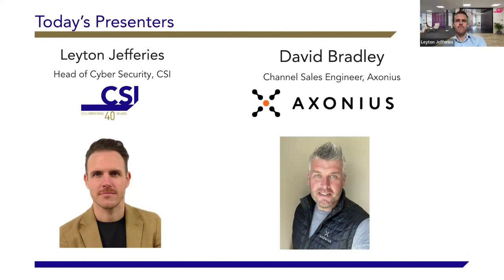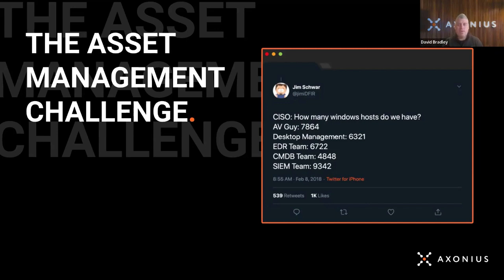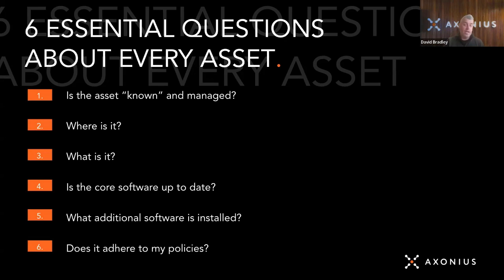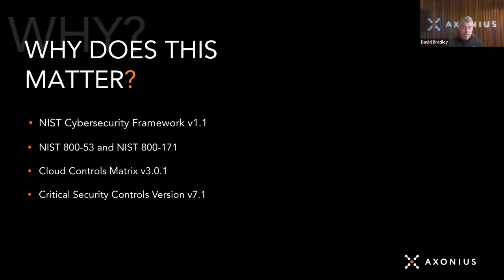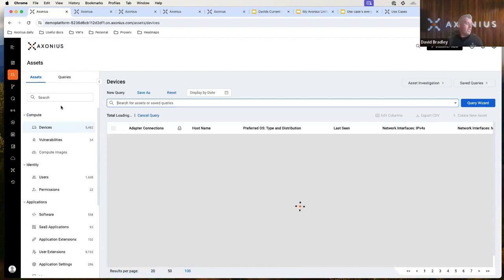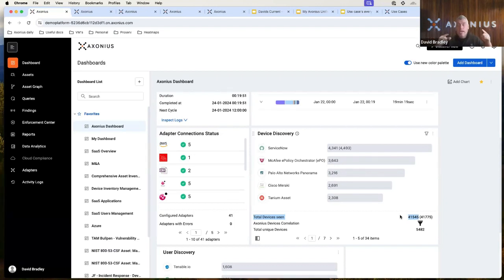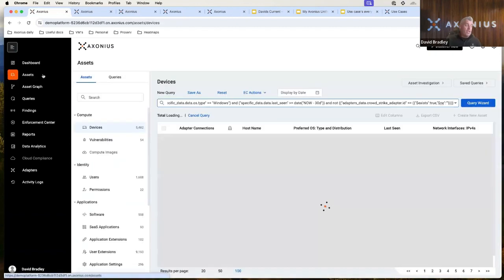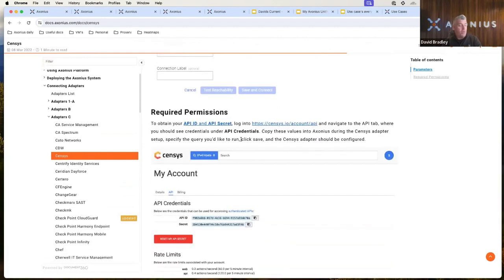Cyber Asset Attack Surface Management - CSI Axonius Webinar (24Jan2024)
Cyber Asset Attack Surface Management – or CAASM for short – provides a strategic, contextual, unified view of all assets through API integrations with existing tools, data correlation at scale, and querying capabilities to find and respond to gaps — helping IT and security teams adapt to the needs of their modern environments and control complexity.

During this webinar, David Bradley, Sales Engineer at Axonius, and Leyton Jefferies, Head of Cyber Security at CSI discuss:

- Why the emergence of CAASM is so timely.
- How CAASM transforms your teams’ understanding of assets and ability to take action.
- How cybersecurity asset management tools and technology play a critical role in setting up a successful zero trust model.